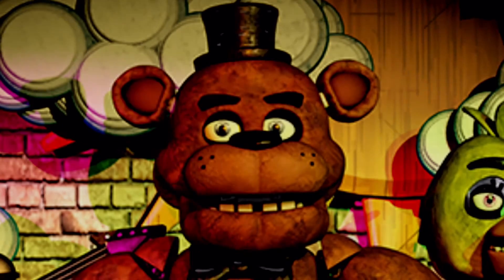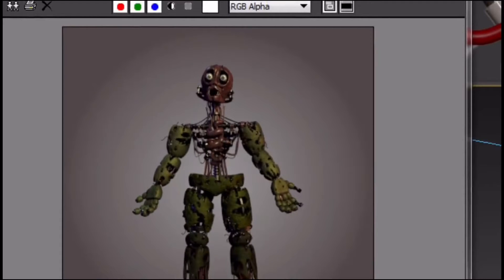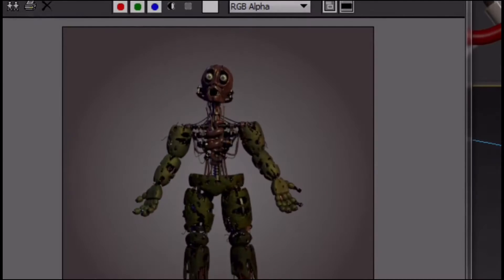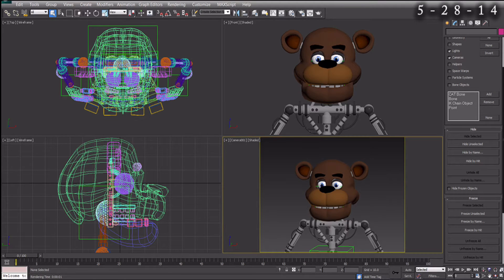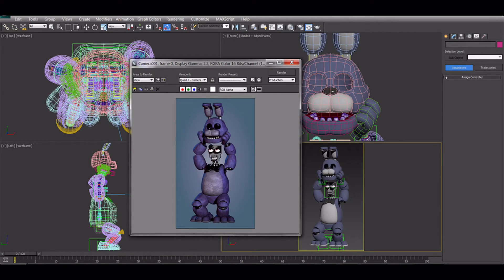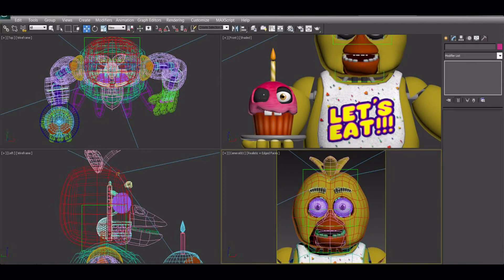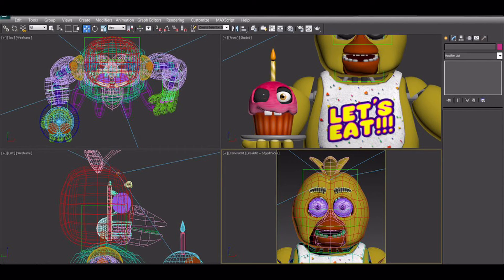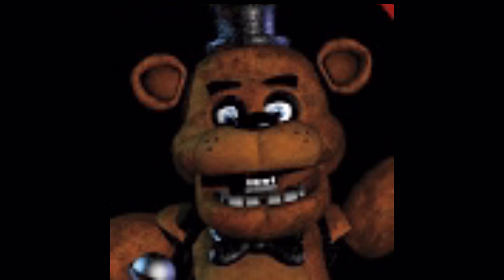Behind the Scenes of FNAF. [2 year anniversary]